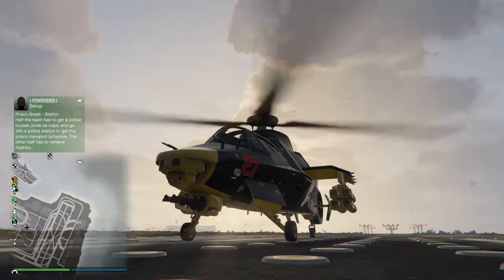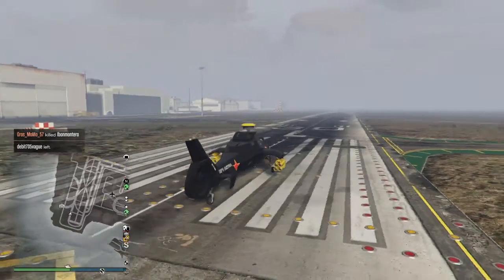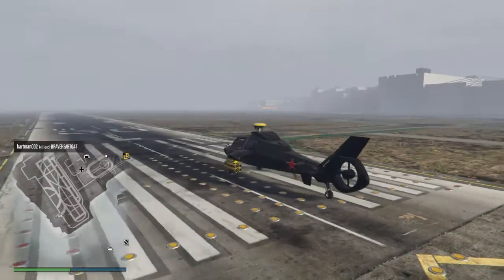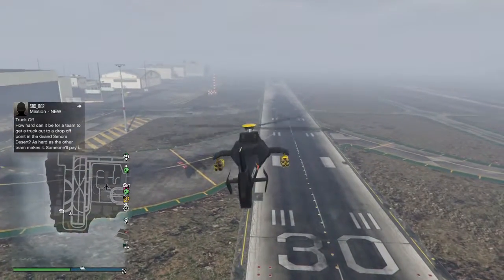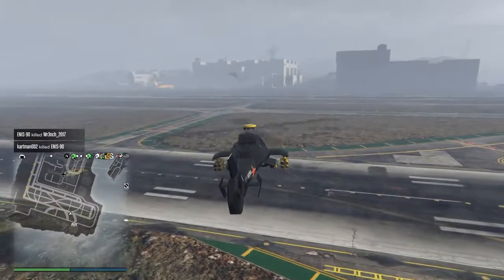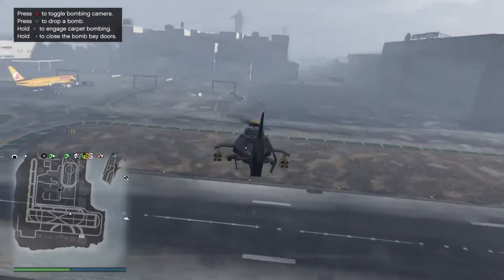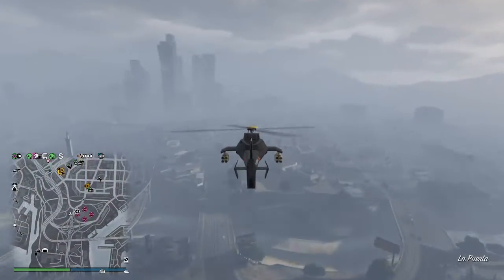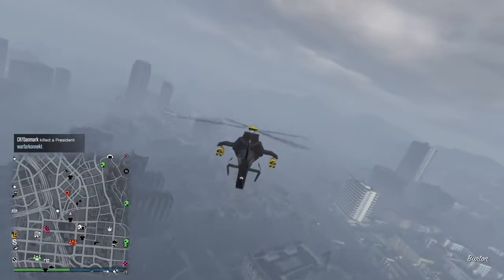Grand Theft Auto V The Akula Attack Helicopter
Want $3.5m Get your Whale Shark Card from Amazon

PRICE: $3.7m
"Once upon a time, a blank radar screen meant you could relax. But times change. With the Akula in town, a blank radar screen probably means you're a few seconds away from being vaporized by a cackling sociopath in an attack helicopter. And there's only one way to make sure you're on the right side of that brave new world...
Please note: This aircraft is excluded from Pegasus Lifestyle Management and must be stored in a personal hangar."
―Warstock Cache & Carry description.

The Akula is an attack helicopter based on the Boeing–Sikorsky RAH-66 Comanche, with a canopy that combines the aspects of the Kamov Ka-52 "Alligator" (front windows) and the Kamov Ka-50 “Black Shark” (side windows). The tail setup is very similar to that of the FH-1 Hunter, being a fenestron, but the rearranged fins makes it similar to that of the Airbus Helicopters H145M, but with a wider and lower tail structure similar to a Kawasaki OH-1 and the aforementioned Comanche.

The Akula is of Russian origin, as evidenced by its markings, including "RF1 АКУЛА" and the characteristic red stars (much like the V-65 Molotok). The helicopter can transport four occupants, situated in a sedan-like seating, where the pilot and the copilot sits in the front row and the passengers on the rear one.

The aircraft also features two folding stub wings, with two 20mm M197 Vulcan miniguns. When mounted with Homing Missiles/Missile Barrage, the aircraft adds two additional stub wings to carry the missile pods.